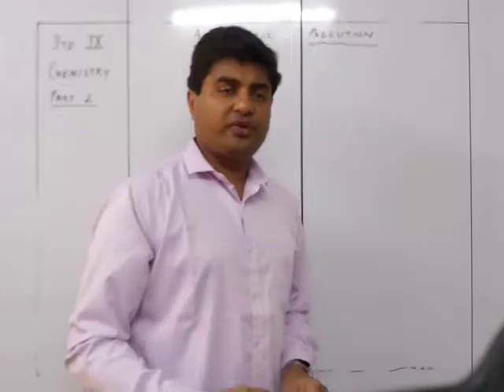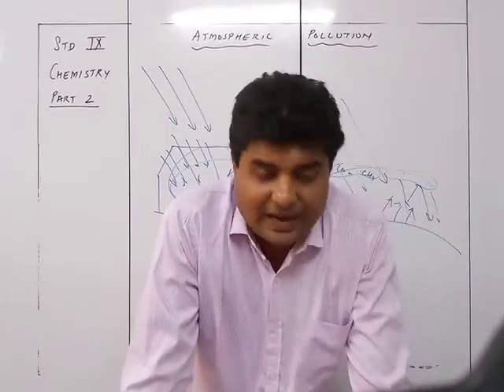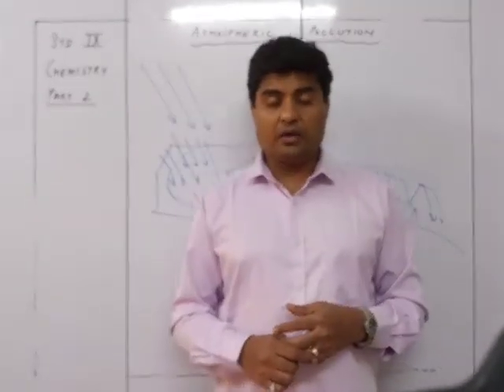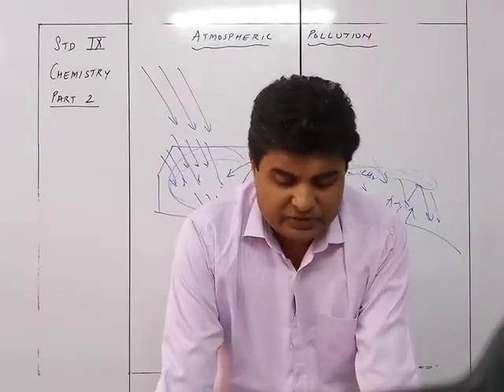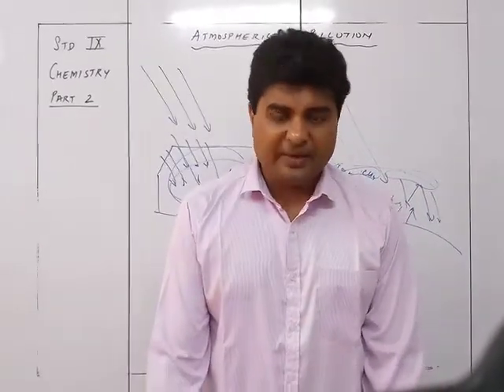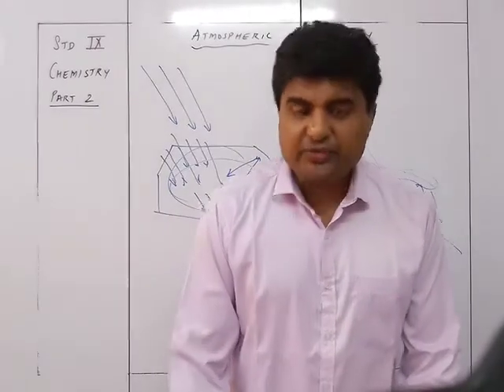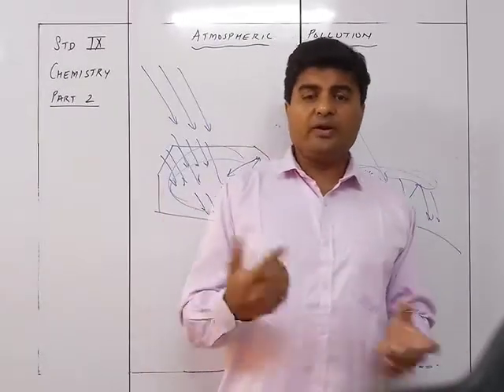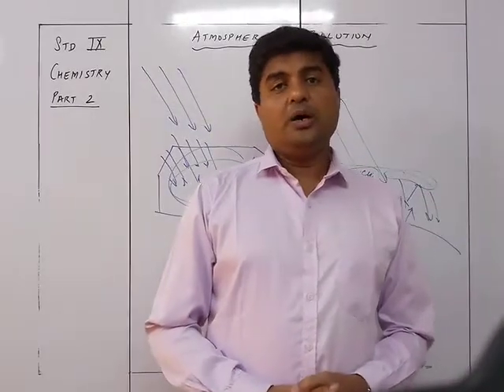Chemistry IX Atmospheric Pollution Part 2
Chemistry IX Atmospheric Pollution Part 2 Bhavin Sir's Tutorials Source Viraf Dalal text book